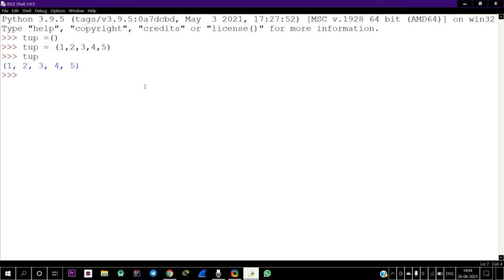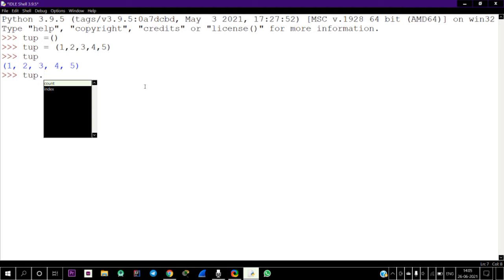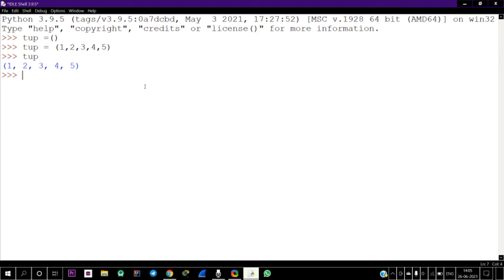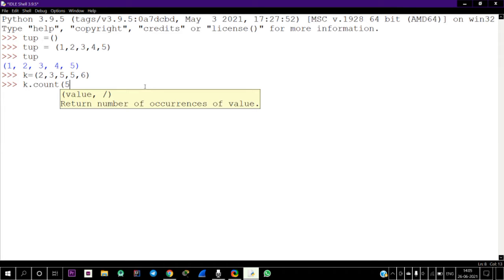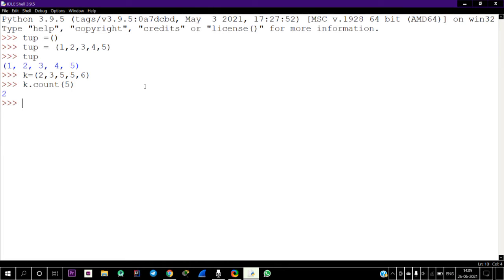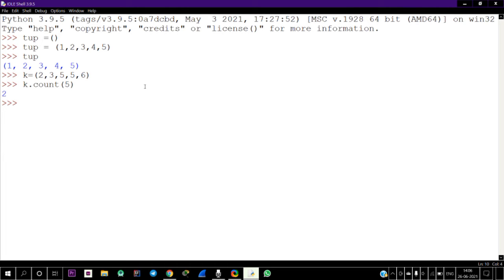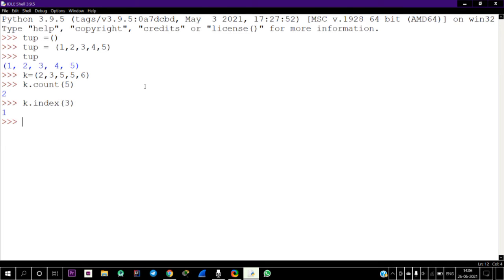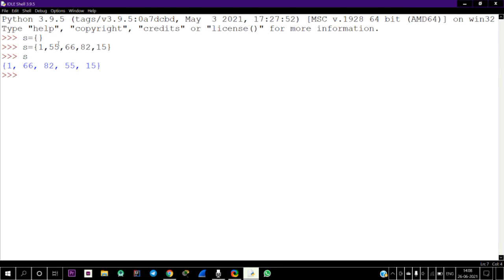Tuples & Sets In Python | Python Series|In English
Hello guys welcome back to our channel in this video I have covered the tuple & sets concept I hope everyone understood .If you have any doubts regarding this video post your comments in comment section